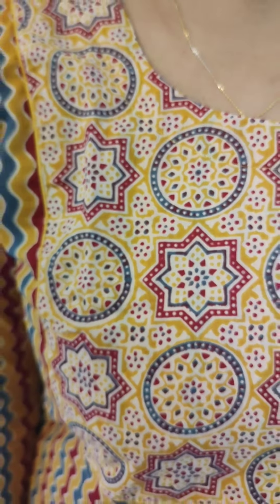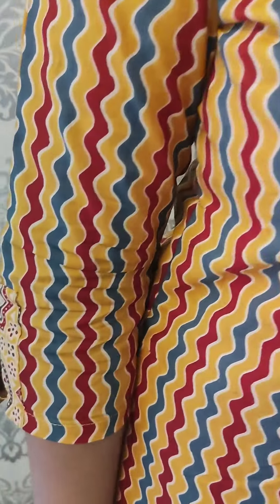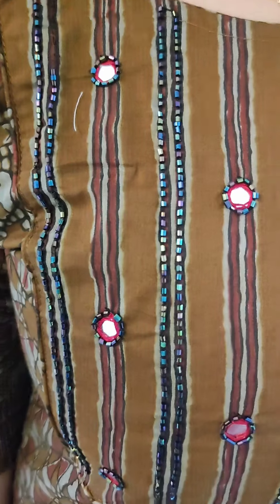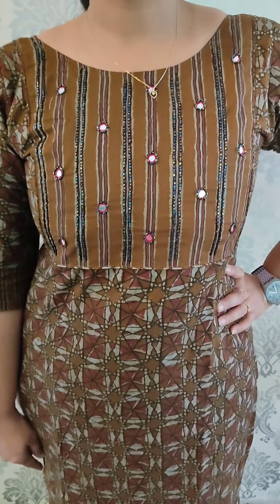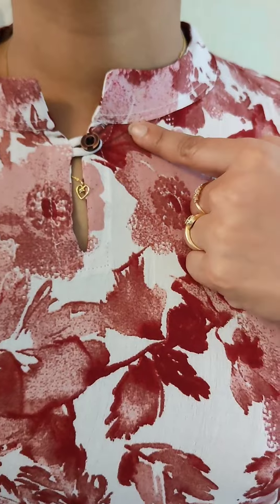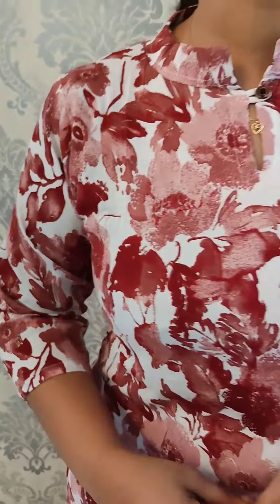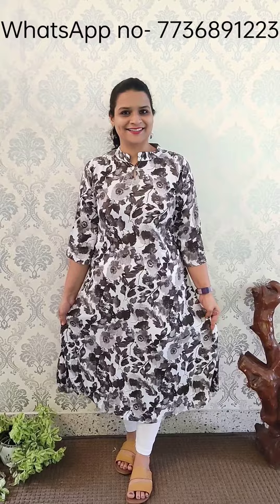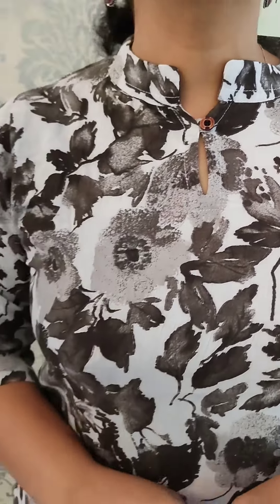Budget Friendly Cotton Colletions | Neeshara Designs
Neeshara Designs